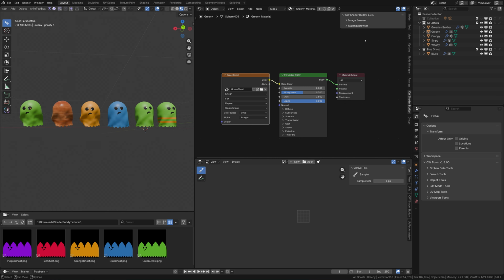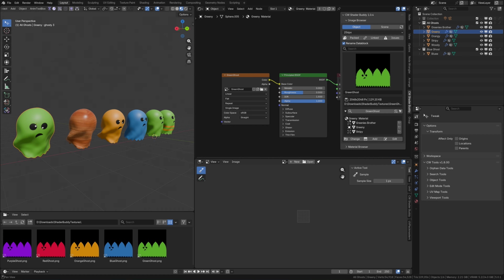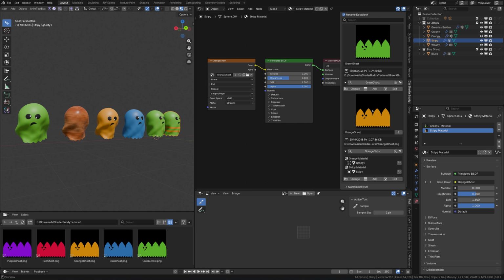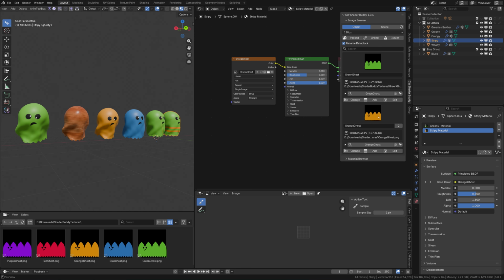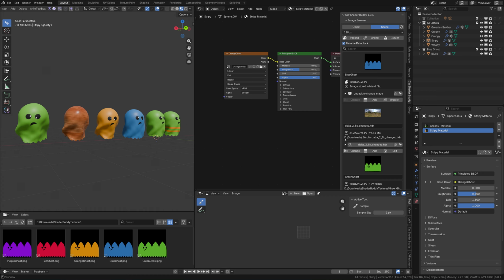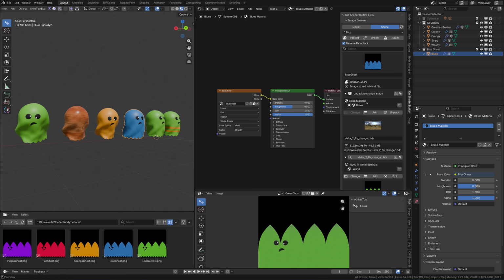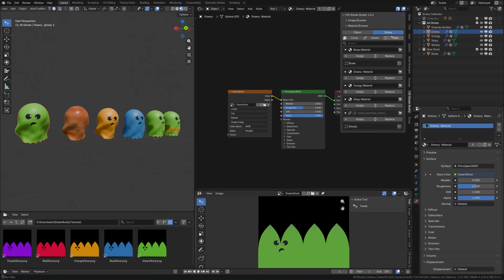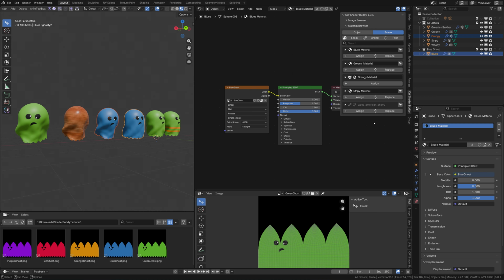CW Shader Buddy: Smart Image & Shader Assistant for Blender (Quick Introduction)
In this video, you'll get a quick look at the CW Shader Buddy add-on for Blender. Finally, get a complete overview of all textures and materials used in your scene. No more switching between different areas just to see your assets. Stay right in the Shader Editor or work within the Image/UV Editor. With CW Shader Buddy, you can check your bitmaps anywhere and select objects based on their files or rename assets quickly.
Stop searching and start creating – this tool comes with numerous features designed to make your workflow much easier.